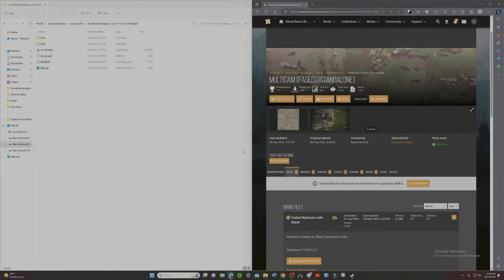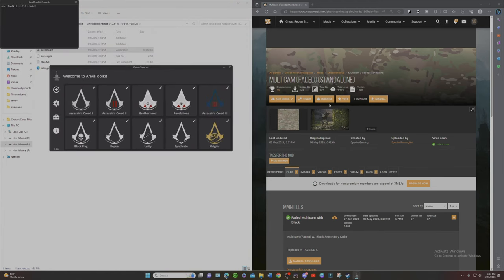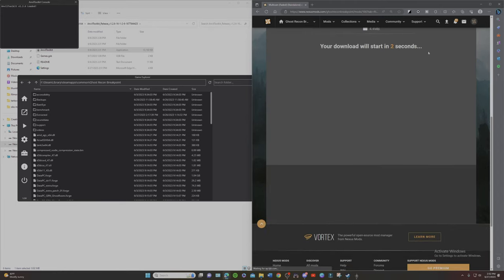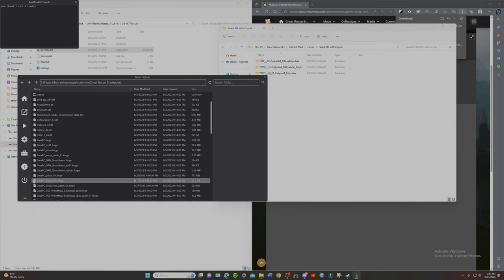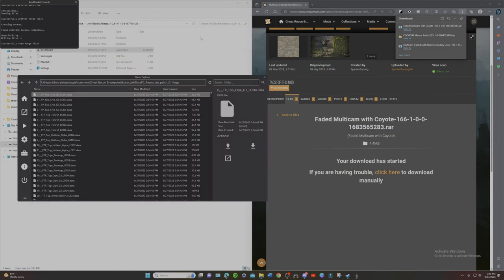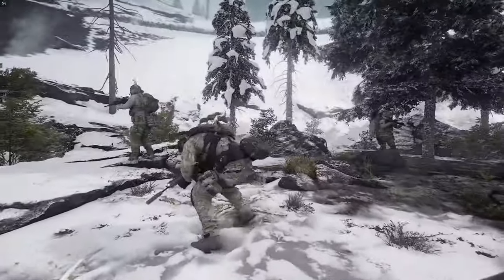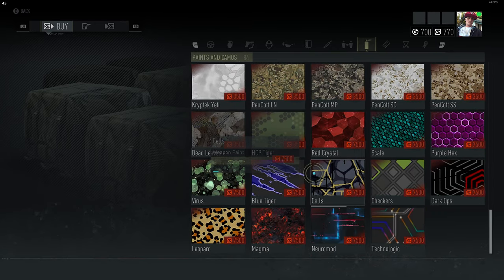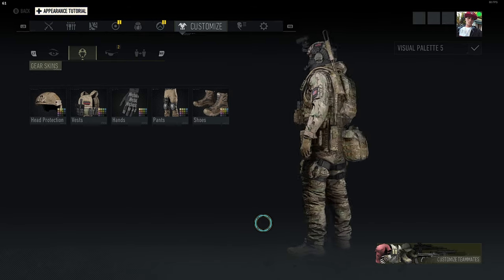How To Install Mods on Ghost Recon Breakpoint Using Anvil Toolkit _ MOD GUIDE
This video is a guide for installing mods on Ghost Recon Breakpoint using Anvil Toolkit